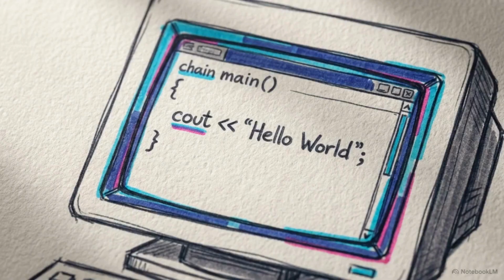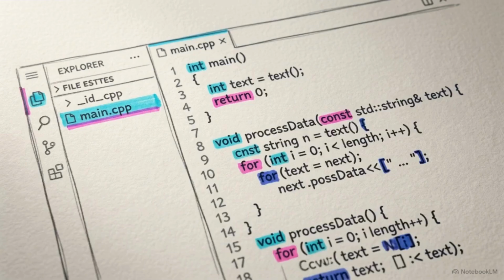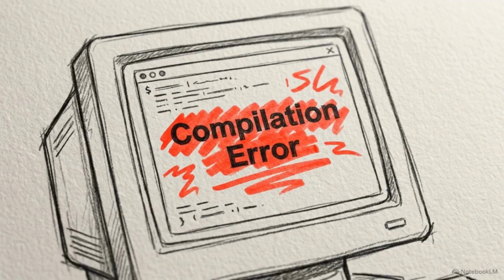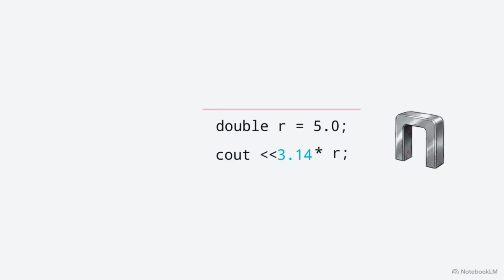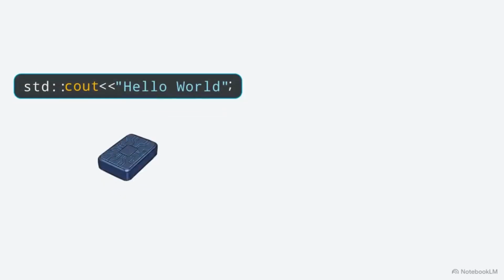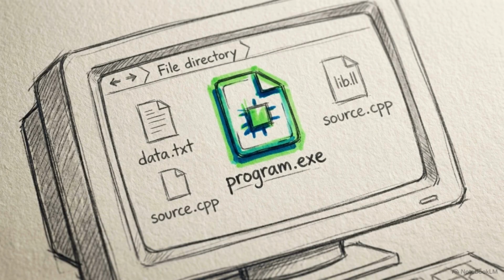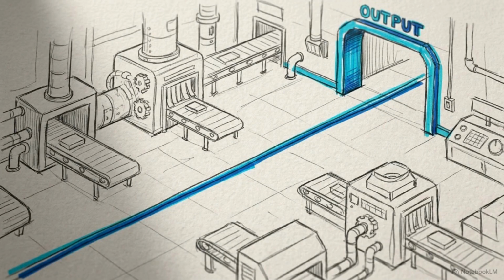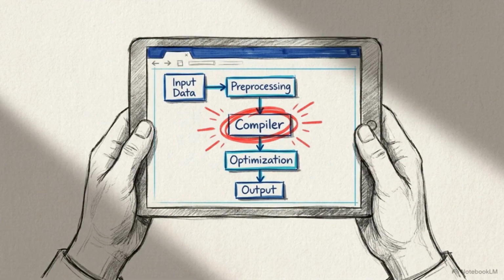Lec-4: How C++ Code Runs | Execution Process of a C++ Program ‪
Have you ever wondered **what actually happens after you write a C++ program and press Run?** 🤔 In this lecture, you'll learn the **complete execution process of a C++ program** step by step—from writing the source code to getting the final output on your screen.

Whether you're a beginner learning C++ for the first time or preparing for university exams, this video explains everything in a simple and easy-to-understand way.

✅ How a C++ program works internally
✅ Source Code, Compiler, Linker & Loader explained
✅ Compilation Process in C++
✅ Object Files and Executable Files
✅ Program Execution Flow
✅ Memory Loading Process
✅ How your computer executes C++ code step by step
✅ Beginner-friendly explanation with examples